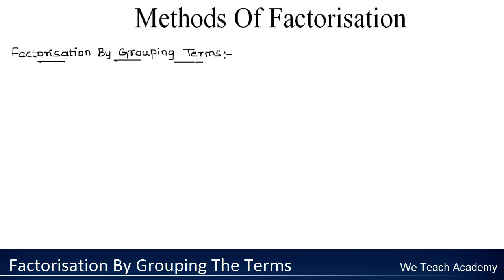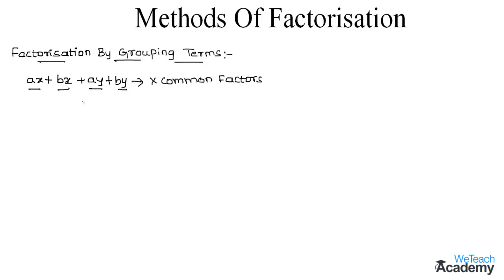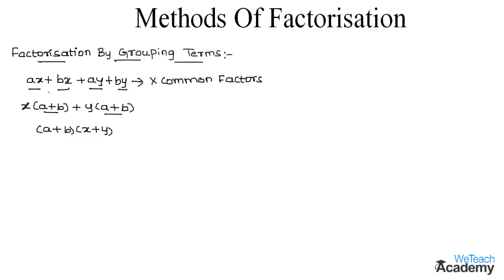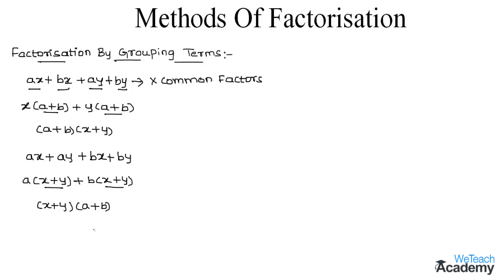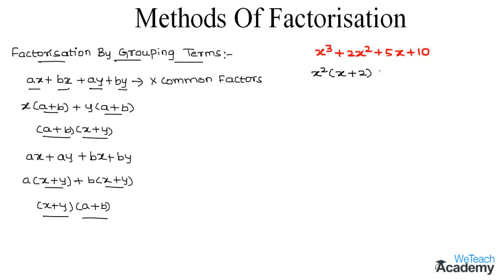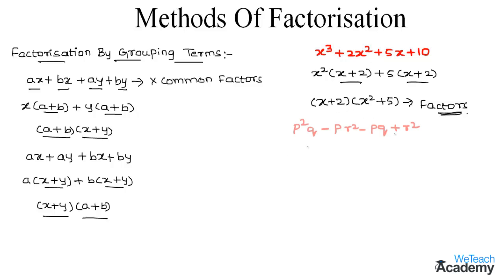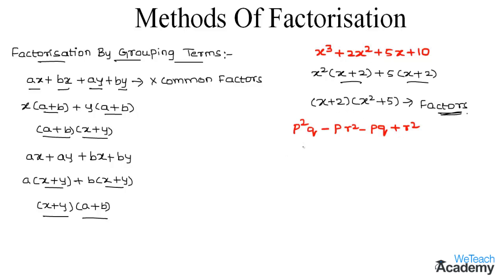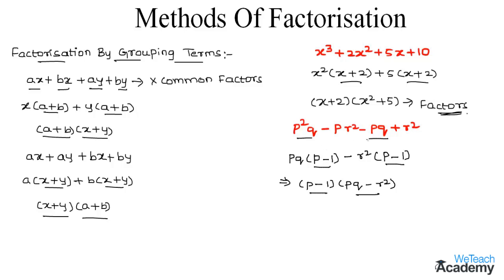Factorization By Grouping The Terms / Factorization / Maths Algebra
Chapter : Factorization
Lesson  : Factorization By Grouping The Terms